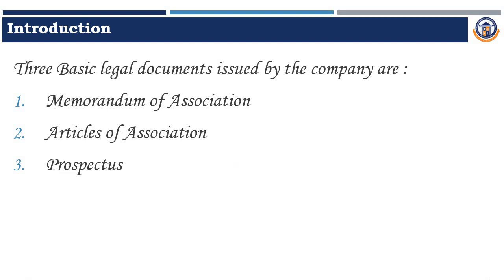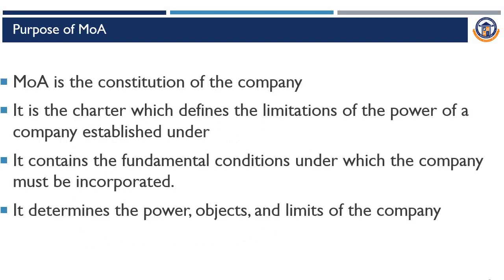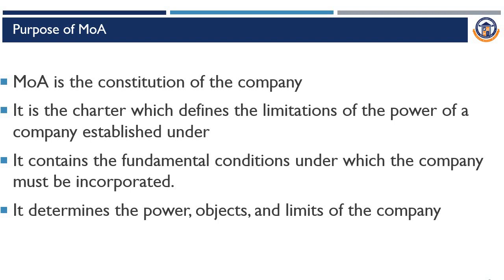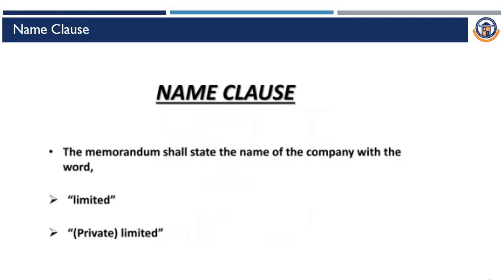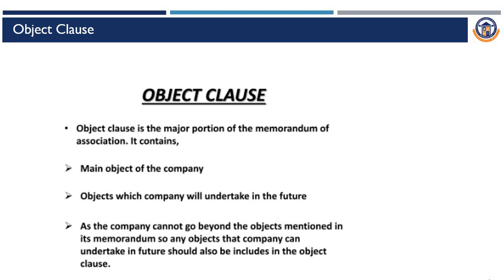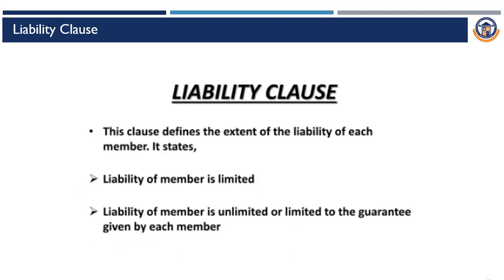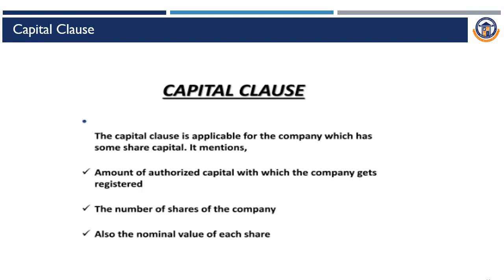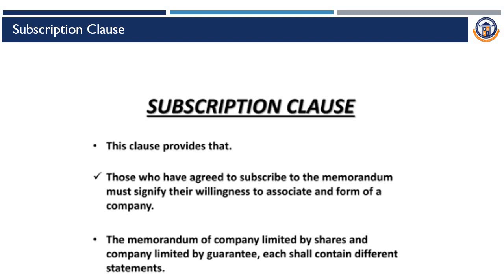Legal Aspects of Business - Memorandum of Association